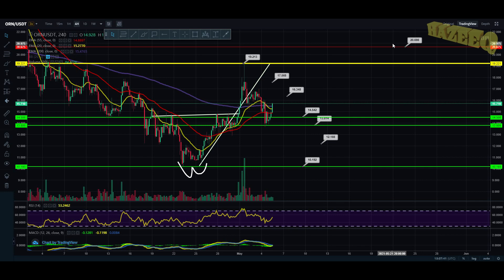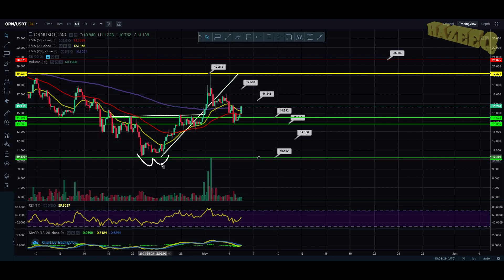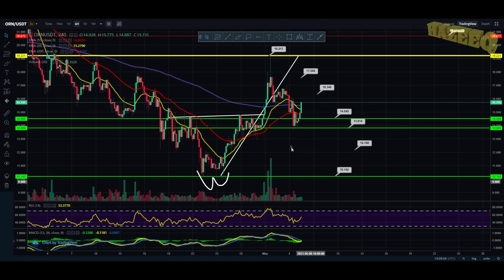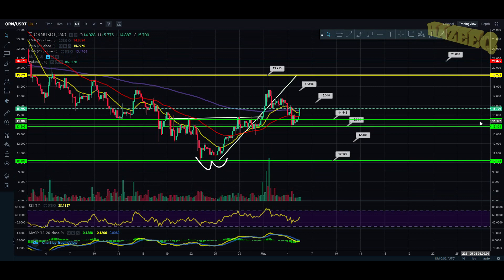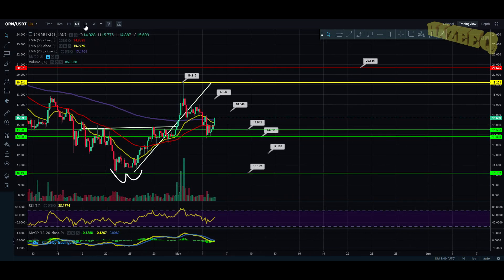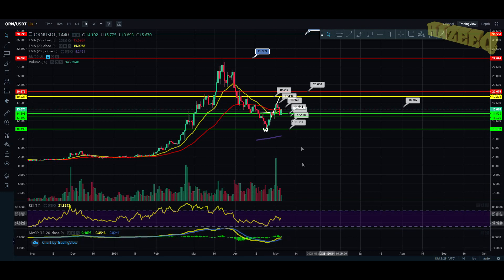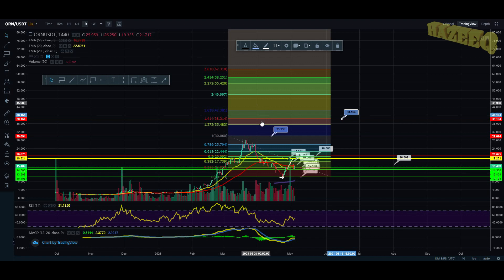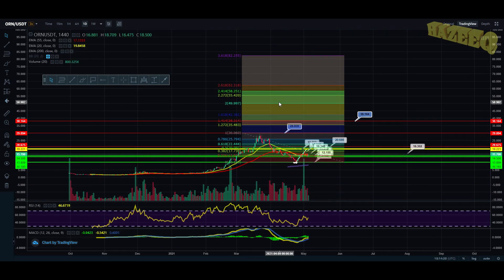ORION PROTOCOL - ORN TOKEN TECHNICAL ANALYSIS AND PRICE PREDICTION.